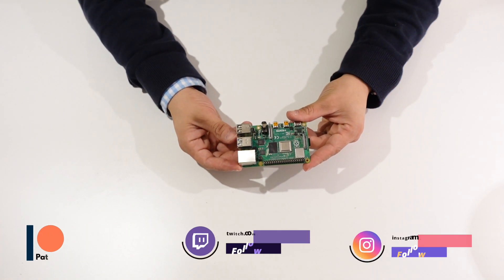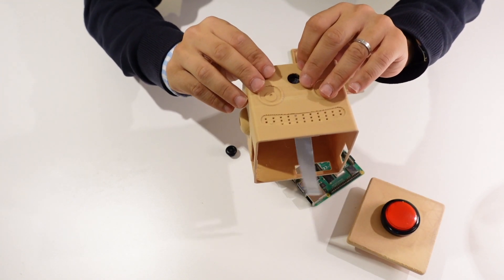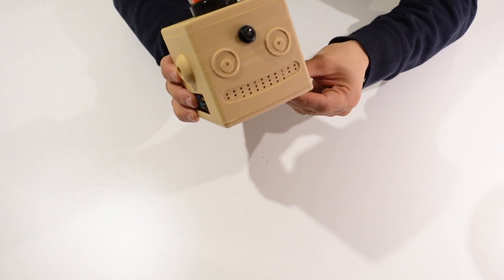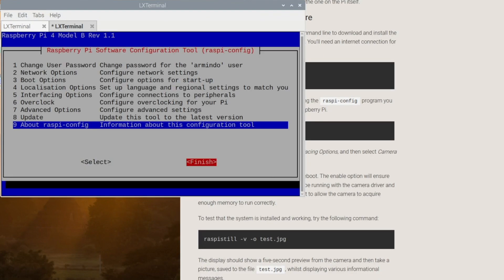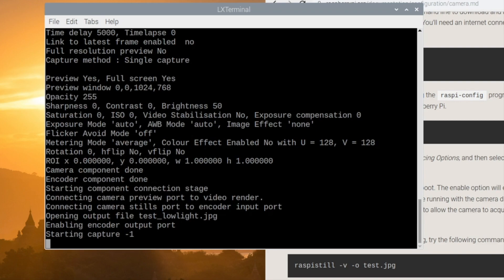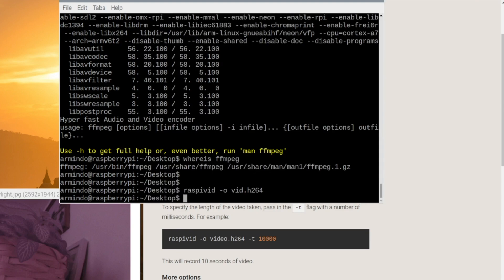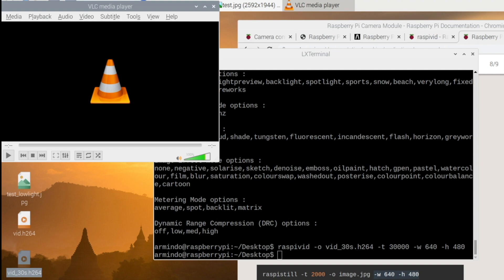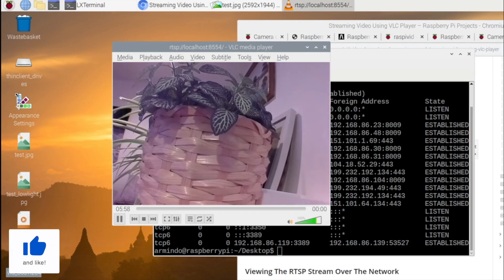Raspberry PI 4 Camera in under 5 MINUTES!!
In this tutorial, I will show you how to install a camera on your Raspberry PI. The setup process is very simple and it works the same way for any version of the Raspberry PI, from version 0 to version 4. If you can't follow all the steps in the video, don't worry. I have written a short tutorial where I have summarised all the steps I have followed in this video tutorial.

TIMESTAMPS:

0:00 Installation of the camera
0:55 Setting up the camera software with sudo apt-get update && sudo apt-get upgrade
1:16 Enabling the camera with raspi-config
1:41Taking a picture with Raspistill
2:42 Creating a video with Raspivid
4:15 Creating an RTSP livestream